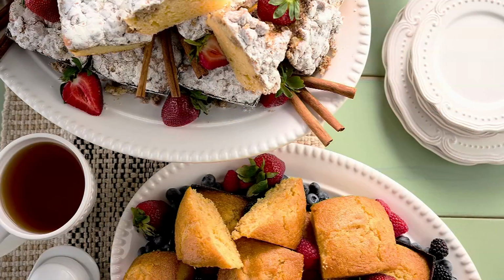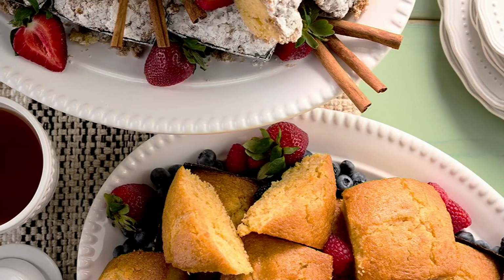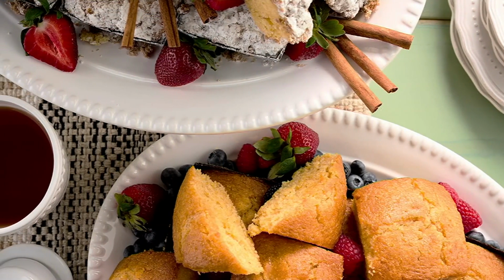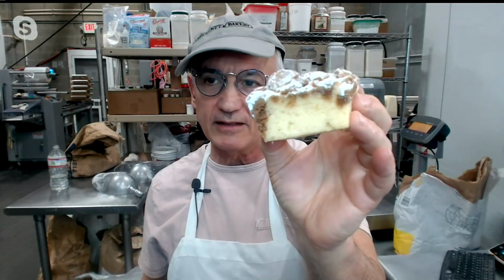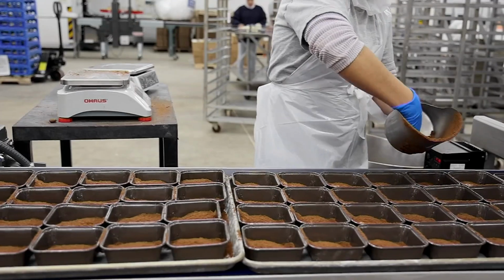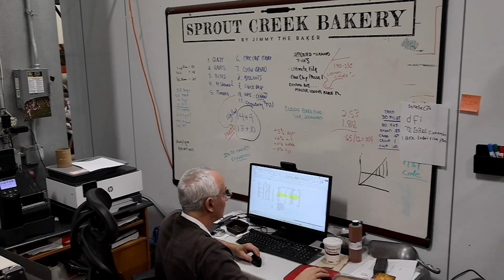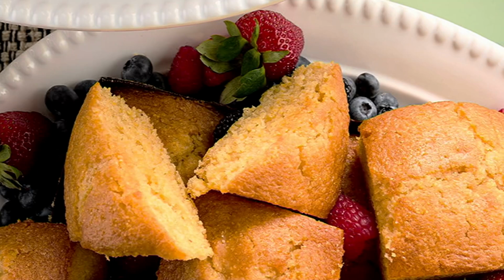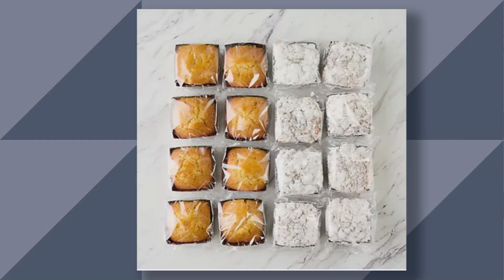Jimmy the Baker (16) 3.8 oz Individually Wrapped Crumb Cakes on QVC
Jimmy the Baker (16) 3.8 oz Individually Wrapped Crumb Cakes

Fresh, flavorful, and topped with an extra dose of deliciousness, Jimmy the Baker crumb cakes never disappoint. And now these tempting treats come in sampler size -- perfectly proportioned and individually wrapped for on-the-go goodness. Enjoy one with your morning coffee or afternoon tea, serve them for something sweet after dinner, or tuck one in with a to-go lunch for a midday snack (you'll be happy you did!). From Jimmy the Baker.